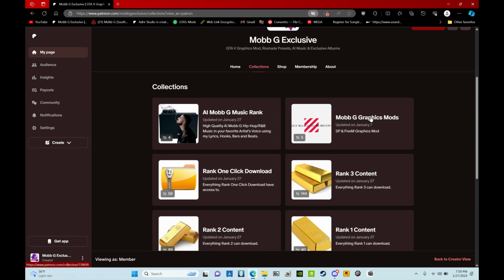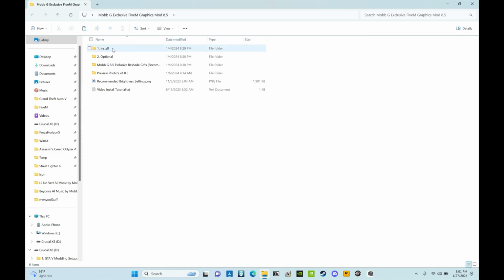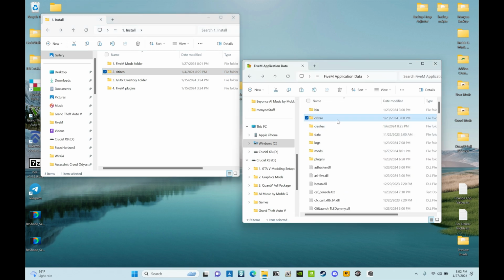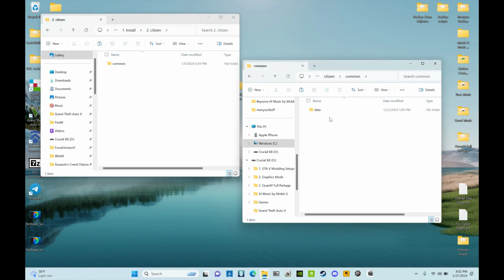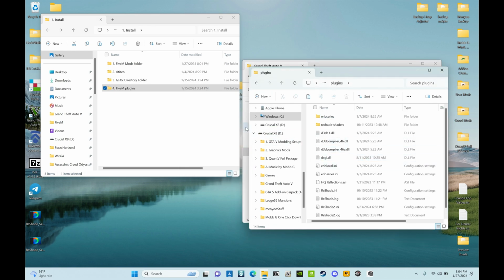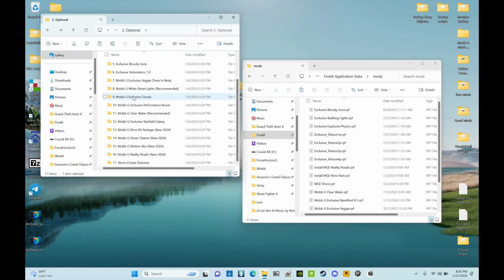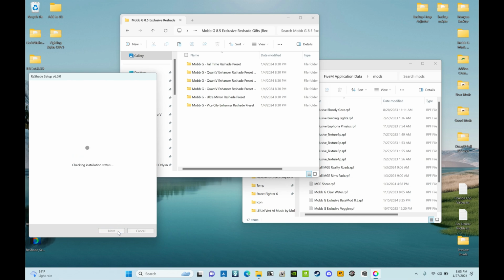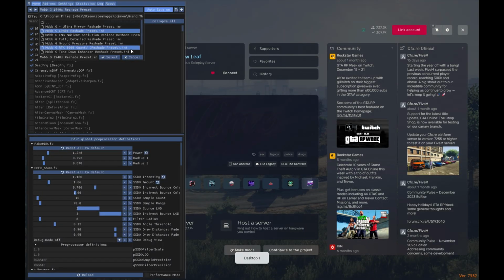How To Install Mobb G Exclusive FiveM Graphics Mod 8.5 (Tutorial)